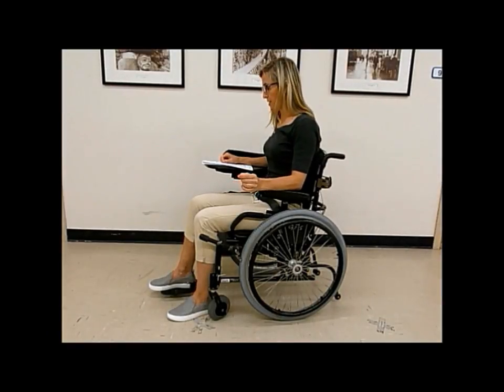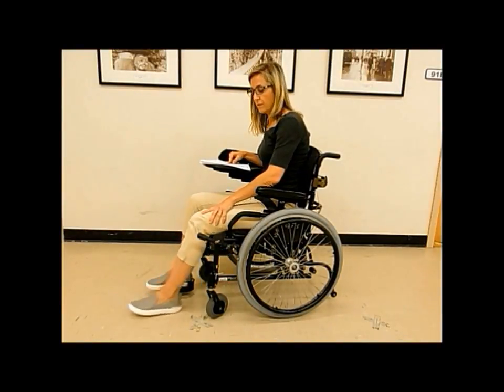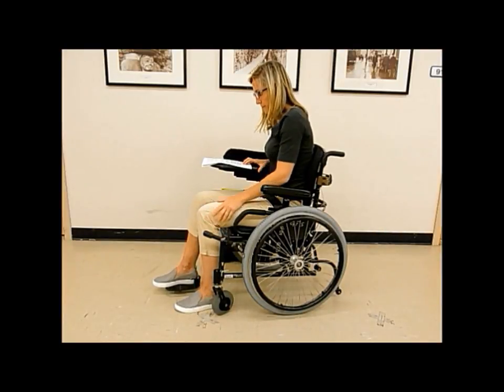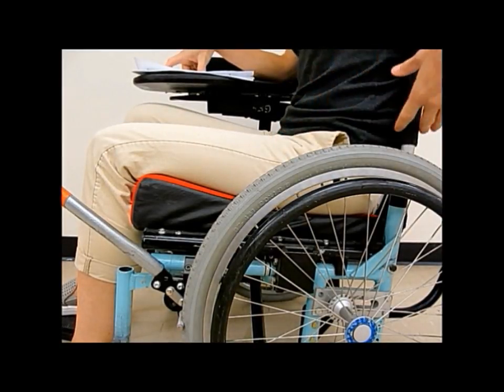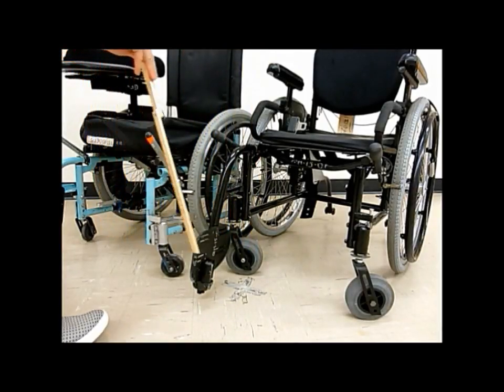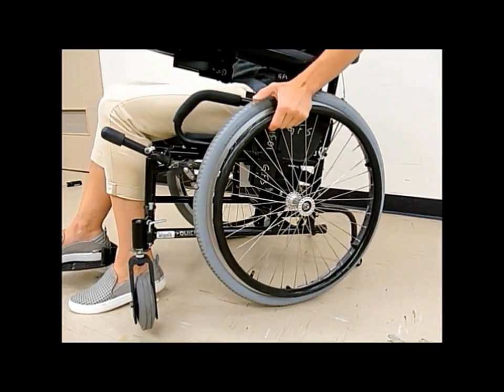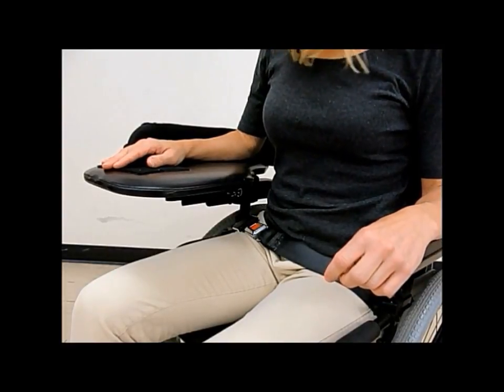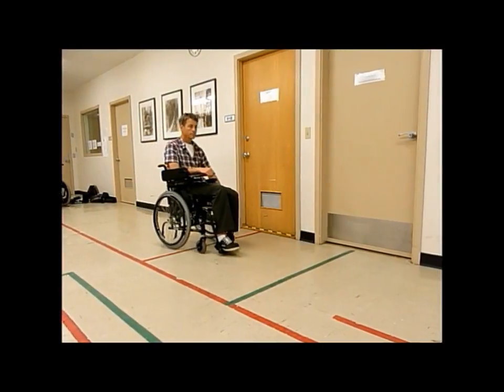Hemiplegia Wheelchair Seating and Mobility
This video is for staff learning purposes only
Vancouver Coastal Health